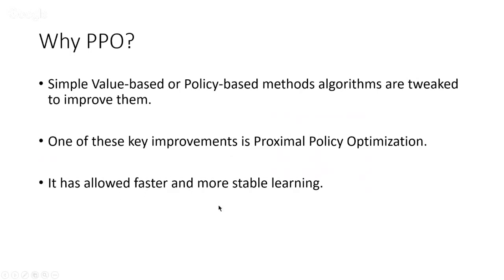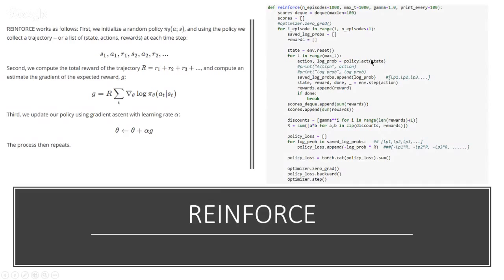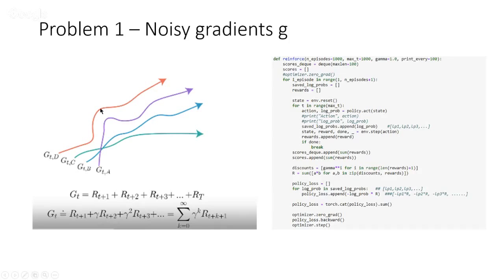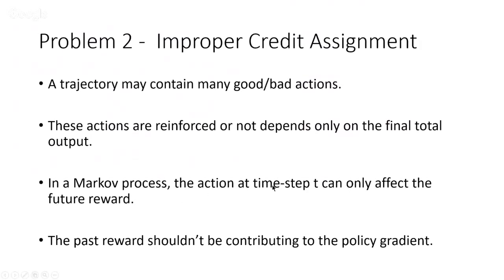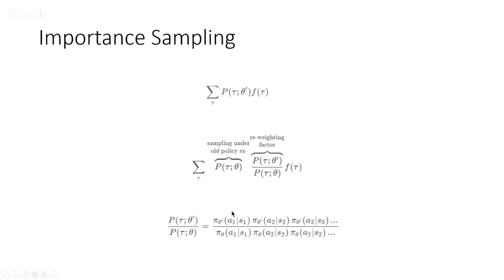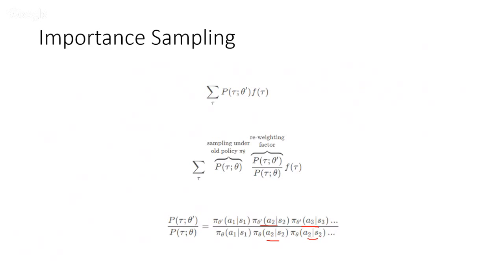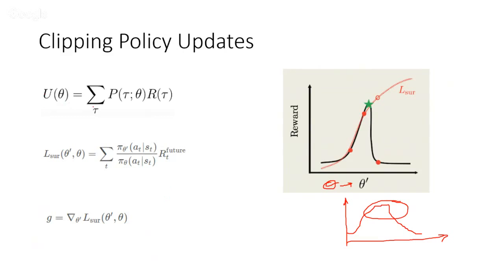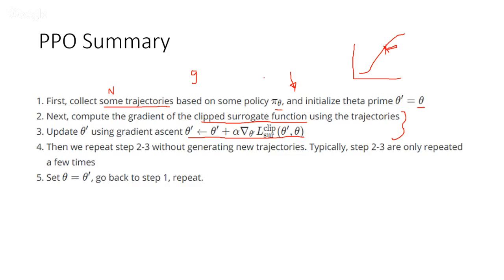An overview of Proximal Policy Optimization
An overview of Proximal Policy Optimization in Deep Reinforcement Learning.